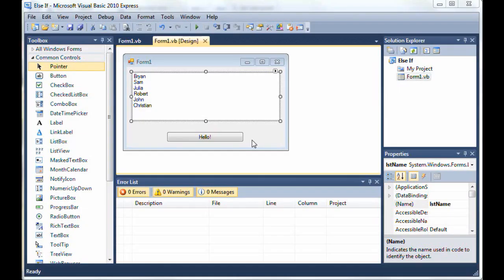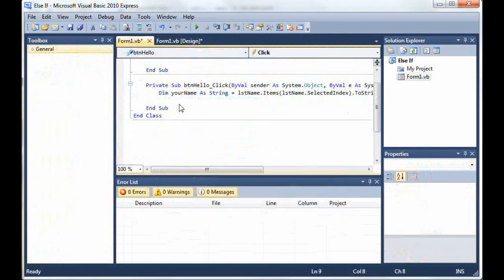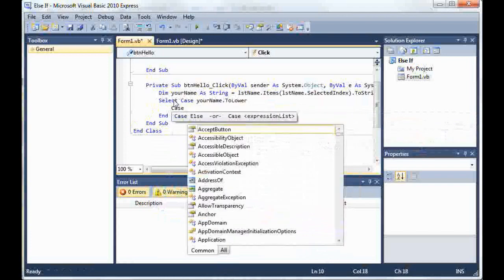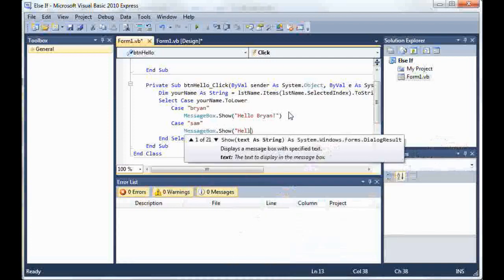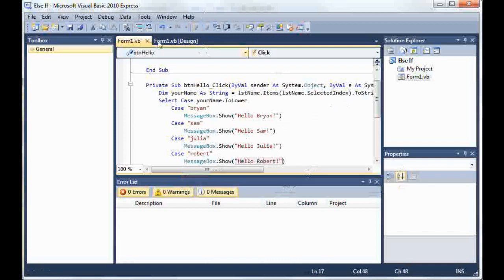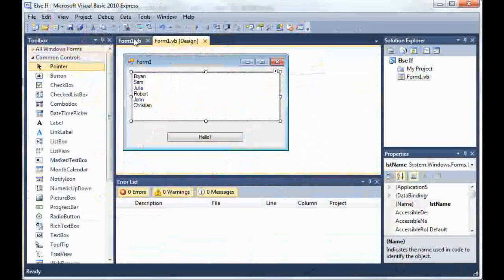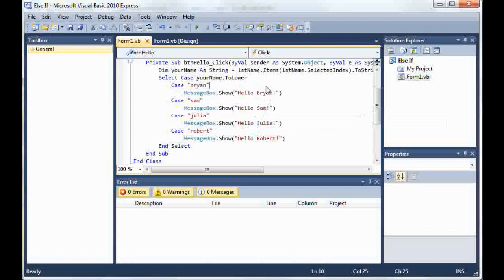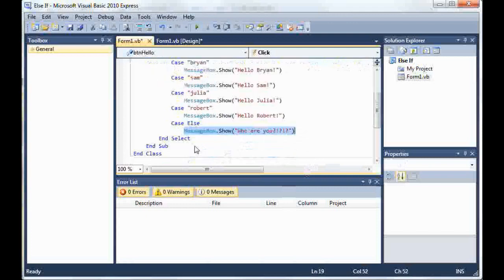Visual Basic 2010 Tutorial 7 - Select Case Statement